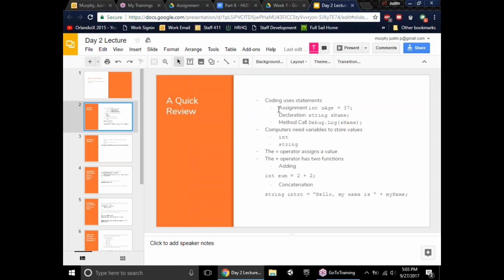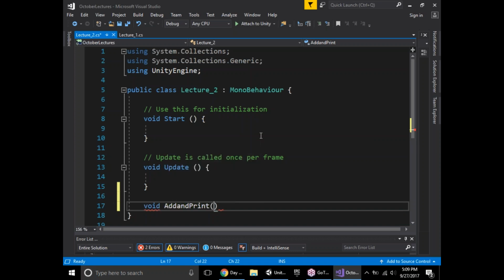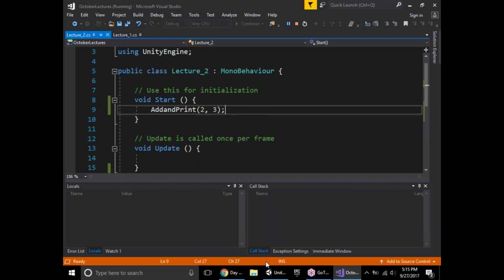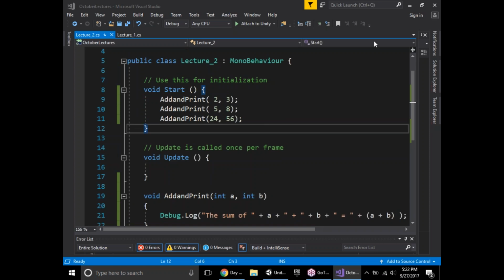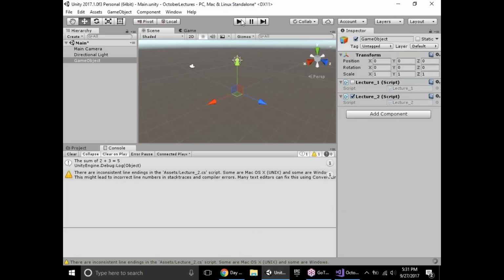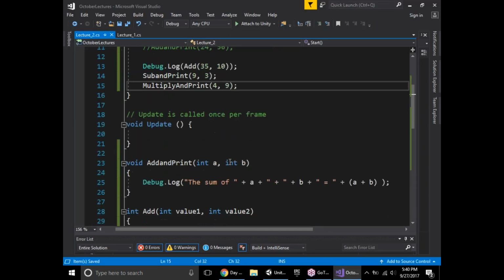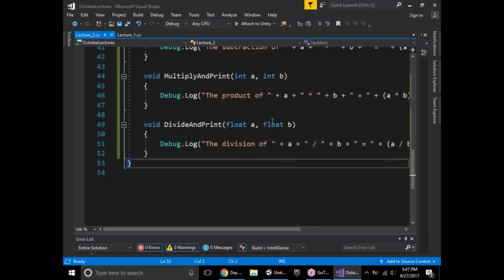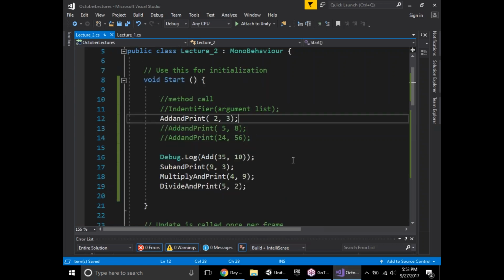2017 09 27 PGF1 October Lectures